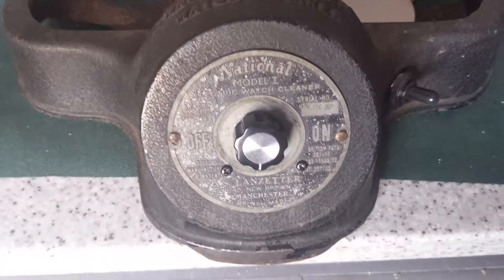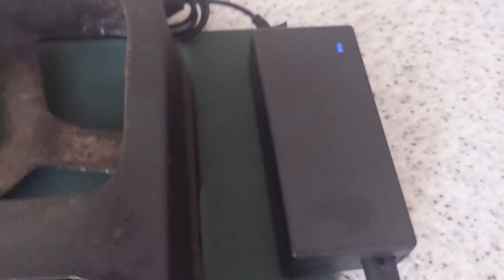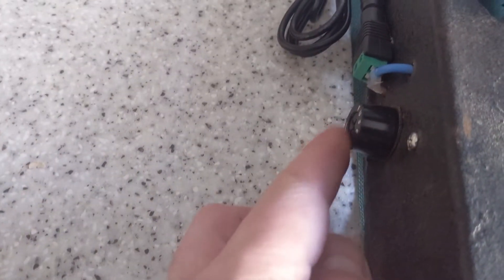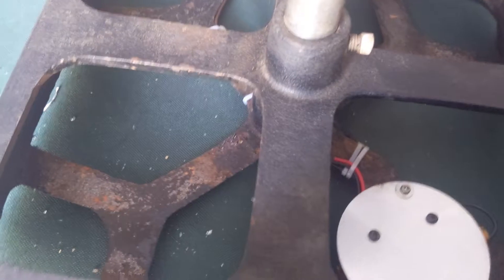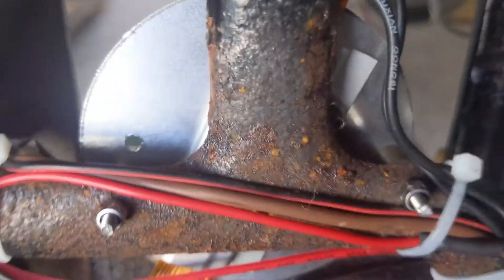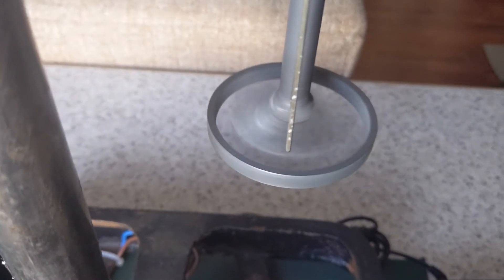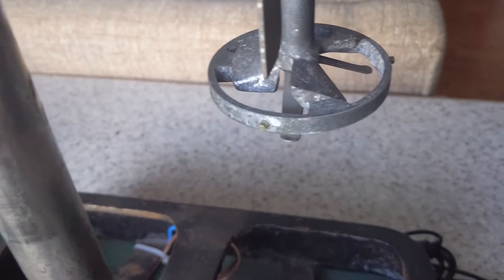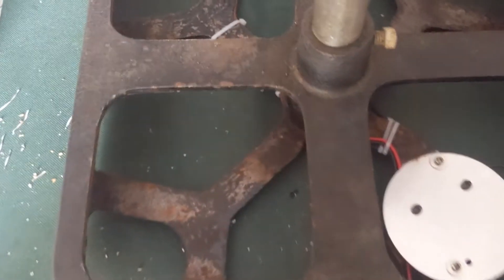1940's National model 1 electric watch cleaner by Lanzetter of Manchester repair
This is a repair for a family friend who owns a watch repair business. The cleaning machine dates from the 1940's and has been sat in a damp place for a very long time. It was really just scrap when I got it as the casing was all rusty and the original electrical wiring with fabric insulation was rotten. It was a lethal shock hazard and a fire hazard too. Even if the wiring was in good condition the original design had all the mains live connections exposed including the rheostat that adjusted the motor speed. It's also not a good idea to have a flask of water sat on top of a live heating element...

Guess electrical safety wasn't a thing in the 1940's as this definitely would not pass any modern safety standards.

Upon inspection everything was knackered; the motor was burnt out and rusted, the heating element had gone. Even the switch was knackered. So to make this thing safe I decided to replace all the parts with 12 volt low voltage parts. The current drawn by the heating element could be a problem but I used a PTC heating element that draws a peak current of  4 amps.

To adjust the speed of the motor I used a cheap voltage regulator module off eBay which worked a treat. The only problem I had was with the motor; as the shaft of the original was an imperial size (somewhere between 6 and 7mm) I could not find a replacement. So I had a spare motor laying around from an old HP printer which had a 3.4mm shaft. I used a coupler 3mm to 6mm bored out at the 3mm end to 3.4mm on a lathe to fasten it to the impeller. A 6mm metal dowel was used however this was too small to fit the impeller. So it had to be packed out with tape.

This worked quite well but there is some slight wobble which I have corrected as best I could with the grub screws however it should not cause a problem once the impeller is inserted into water.

I thought about making a video after I'd started working on it hence the hasty recording on a phone but it should get the point across showing what I've done to restore this unit to working (and safe) condition. I also could do with a better microphone and camera but my phone will have to do for now.